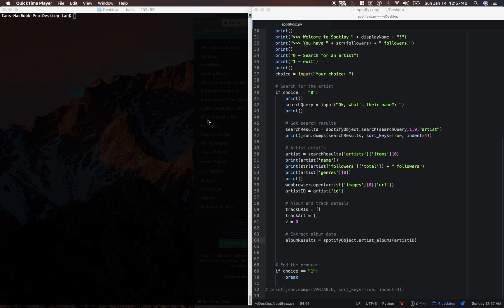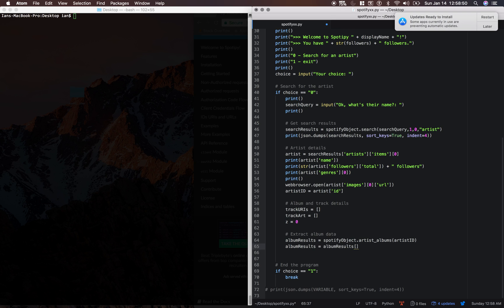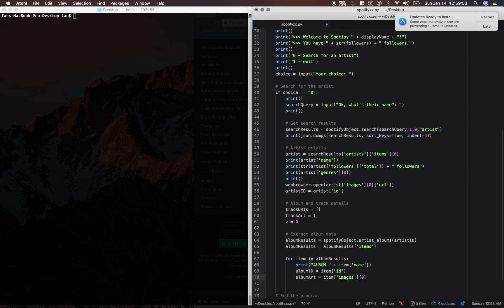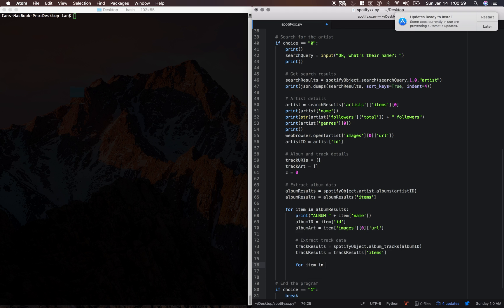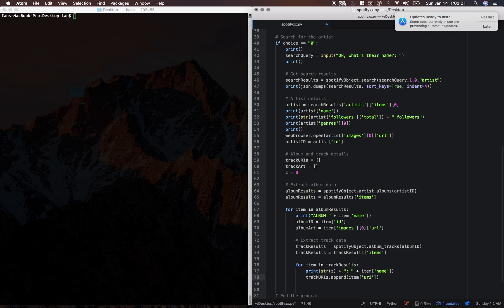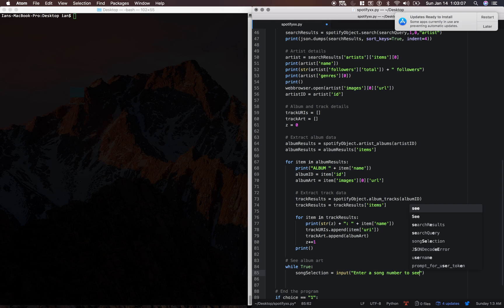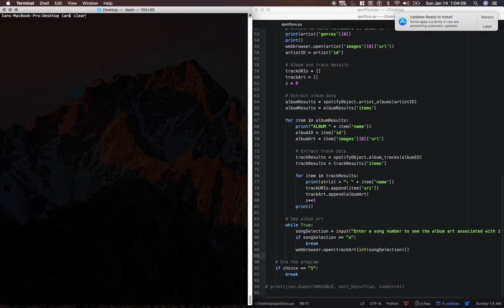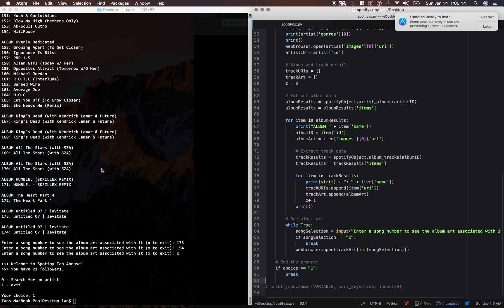7 - LEARN SPOTIPY - A Lightweight Python Spotify Library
Spotipy is a lightweight Python library for the Spotify Web API. With Spotipy you get full access to all of the music data provided by the Spotify platform.

Spotipy supports all of the features of the Spotify Web API including access to all end points, and support for user authorization.

❤ Bitcoin: 3Mm4xi2D6eJ7ReeYdwo4xYKebXERcr9RaN
❤ Litecoin: LcPi1PxCA63hGL4xkP6pfXXerbTduVDWB2